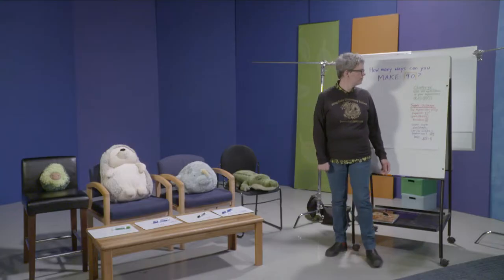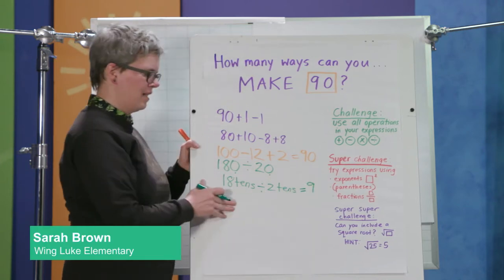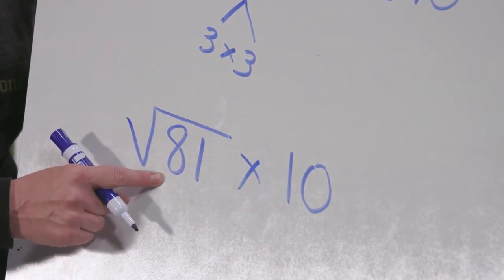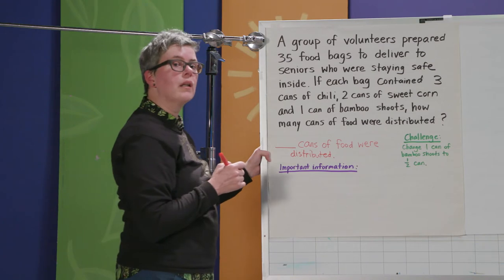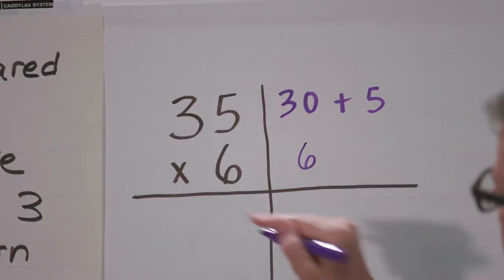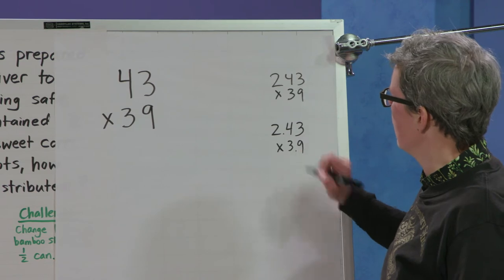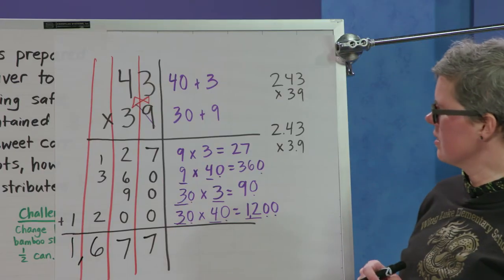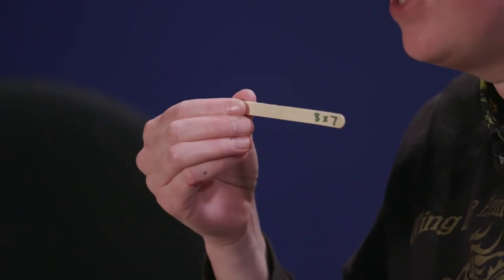Math, Grades 4-5, 4/1 - Partial Products Multiplication